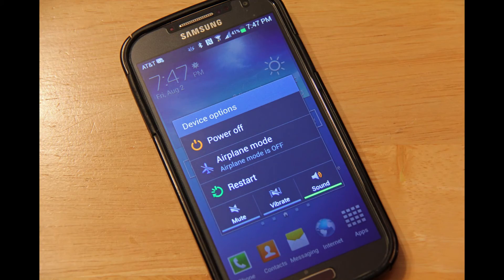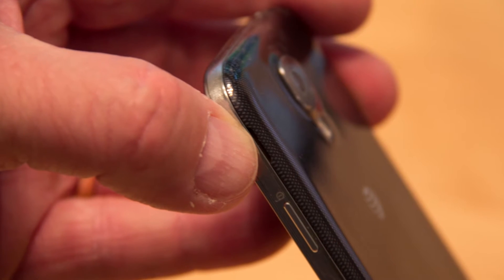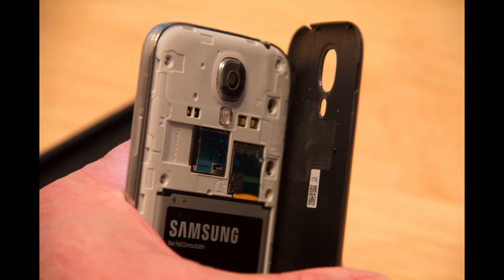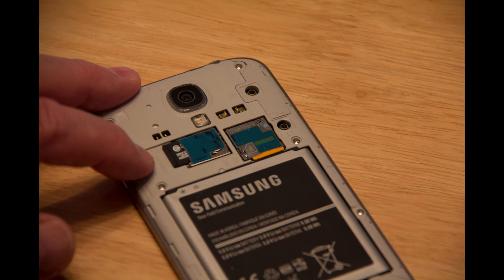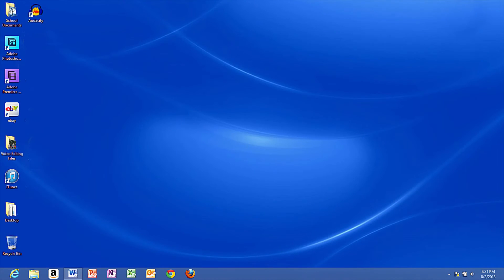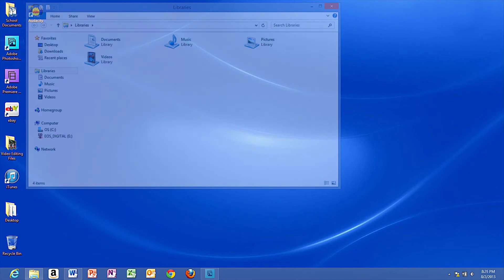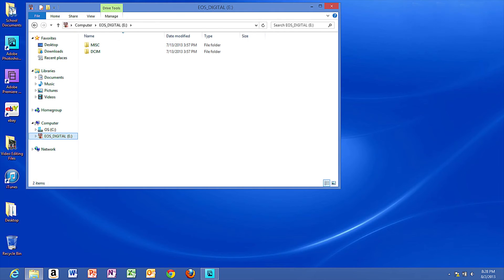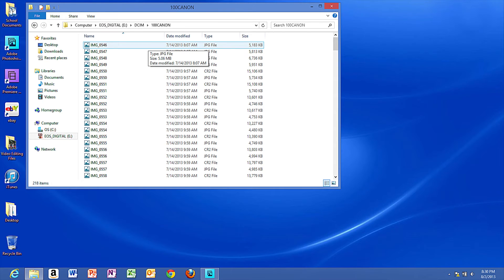Moving Photos from a Galaxy S4 Smartphone to your Computer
Video covers:
1) How to remove the Micro SD card from the Galaxy S4
2) How to use a Micro Sd card adapter
3) How to move photos from the Micro SD card to the computer